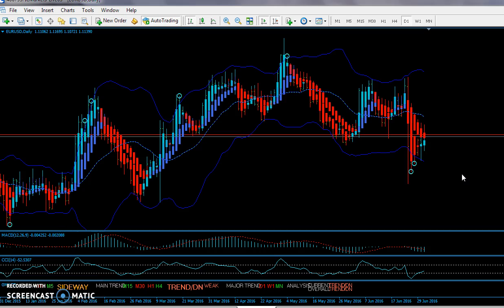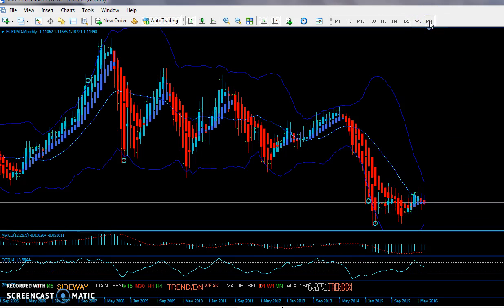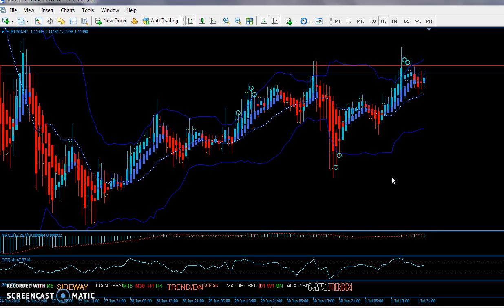REVOLUTION II TRADE FOR FREE